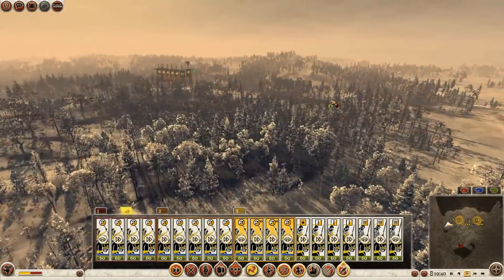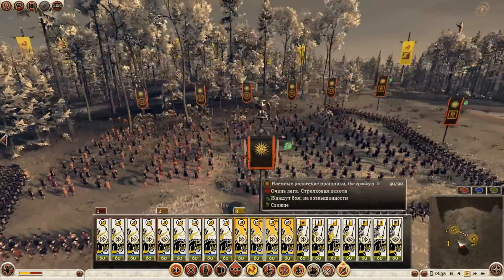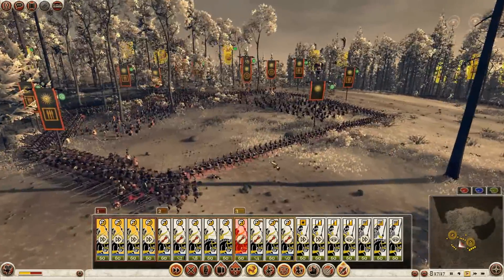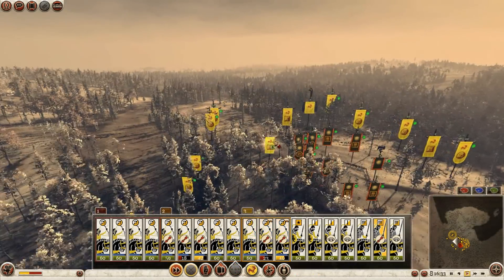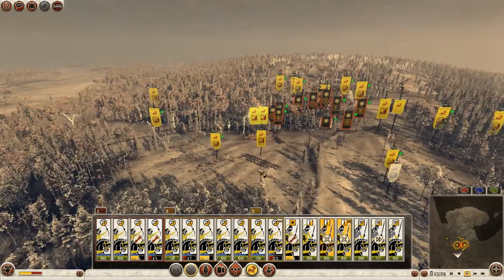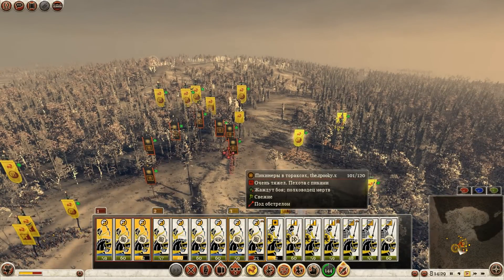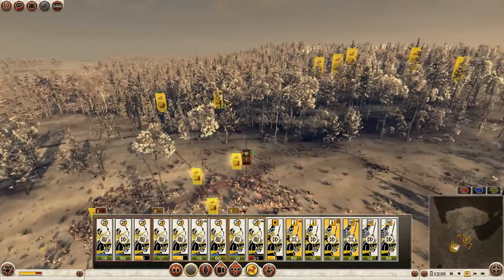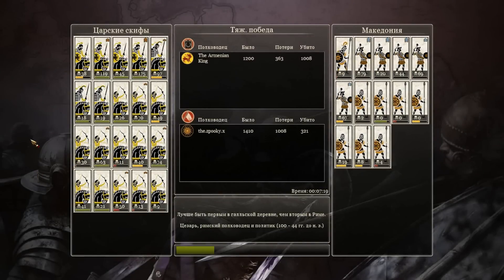Royal Scythia vs Macedon, Rome 2: Total War Online Battle # 351 English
Quick Battle
Opponent - the.zpooky.x